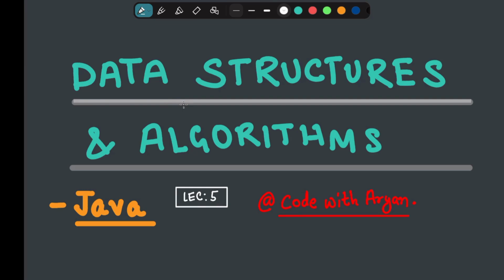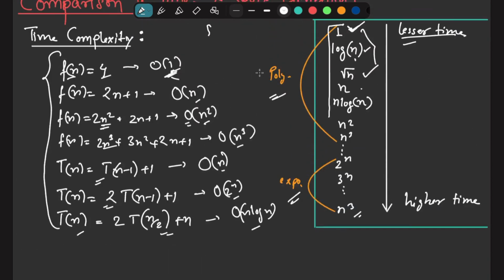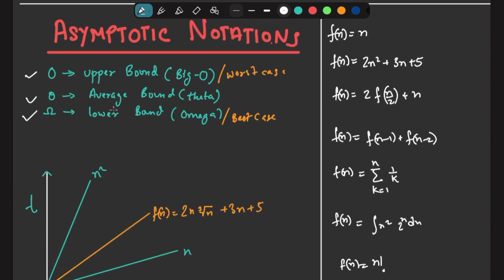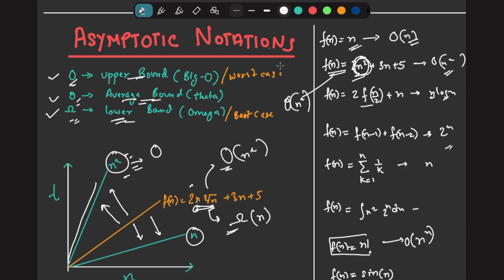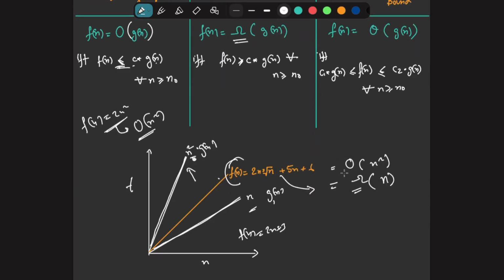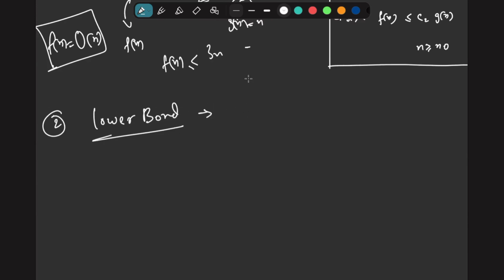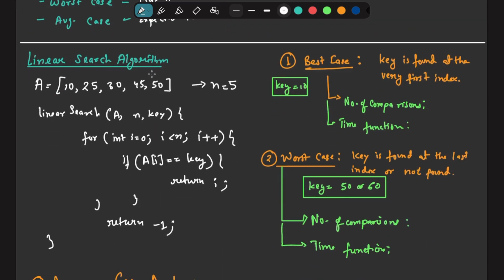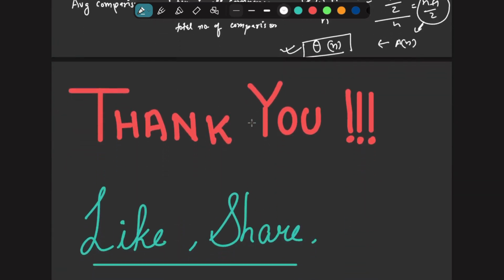DSA with Java | Module 1 - Lecture 5 | Asymptotic Notations , Best Worst Average Case Analysis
Welcome to Lecture 5 of the DSA with Java series.

In this lecture, we cover one of the most important topics in Algorithm Analysis—Comparison of Functions and Asymptotic Notations. You'll learn how to compare the growth of algorithms and understand the difference between Big O, Big Omega, and Big Theta. We also discuss Best Case, Worst Case, and Average Case Analysis with simple explanations and examples.

📚 Topics Covered
Comparison of Time Complexity Functions
Polynomial vs Exponential Growth
Order of Growth
Introduction to Asymptotic Notations
Big O Notation (Upper Bound)
Big Omega Notation (Lower Bound)
Big Theta Notation (Tight Bound)
Best Case Analysis
Worst Case Analysis
Average Case Analysis
Practical Examples

🎯 Perfect for:

College Students
Placement Preparation
Interview Preparation